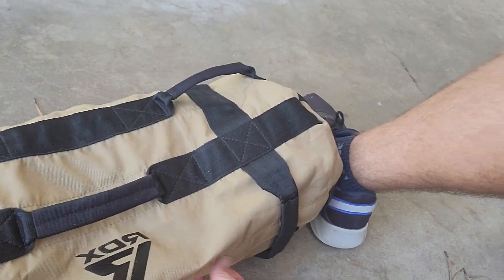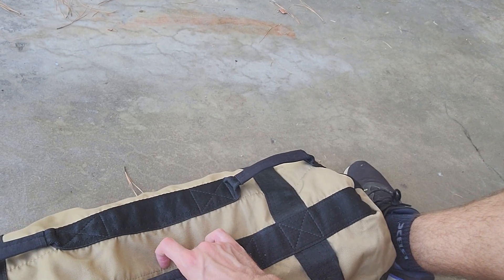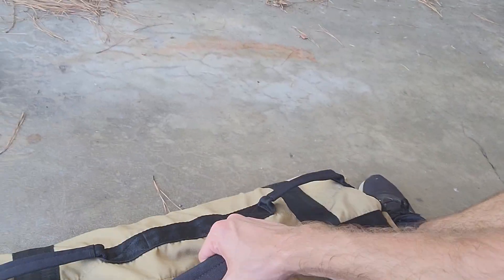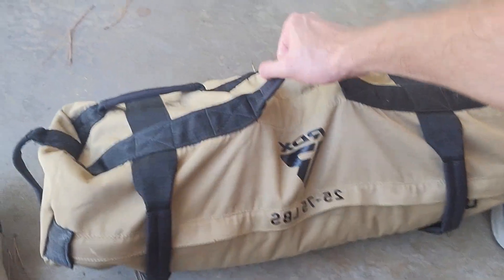RDK Fitness Sandbag Review - All in one Gym?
in this video I am review the RDX Sandbag for Fitness Weights Training, Unfilled Power Bags with Handles, 5-200 LBs Adjustable Weighted Slam Bag for Strength Powerlifting Running Heavy Workout Home Gym Exercise, SOLD AS UNFILLED